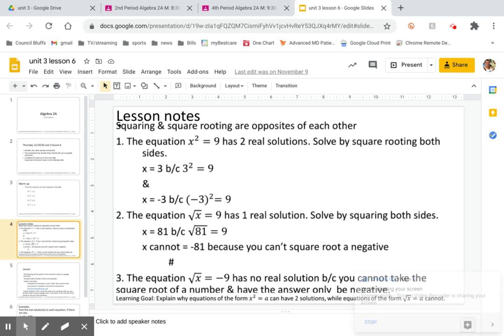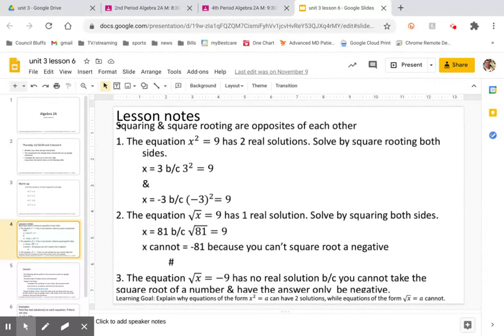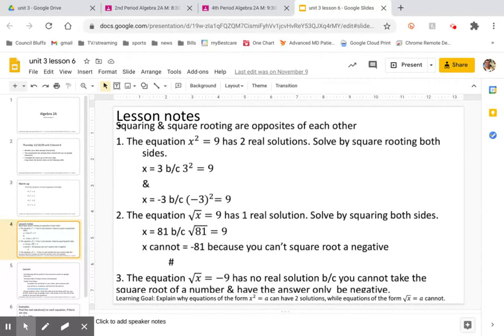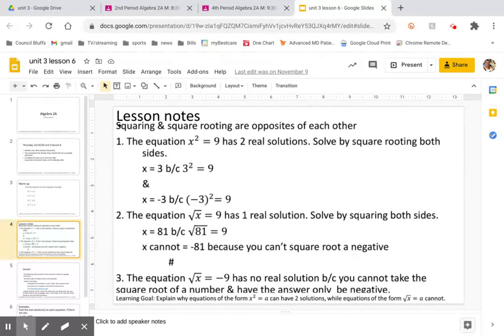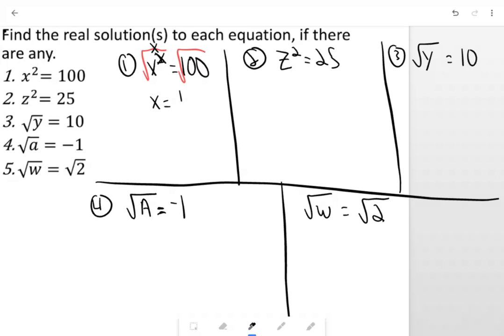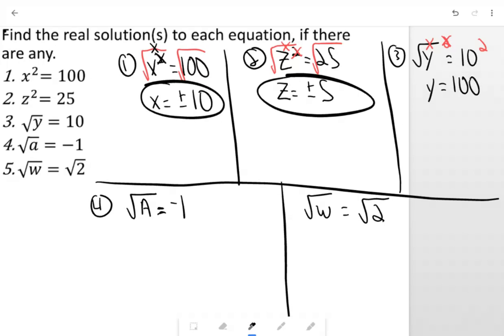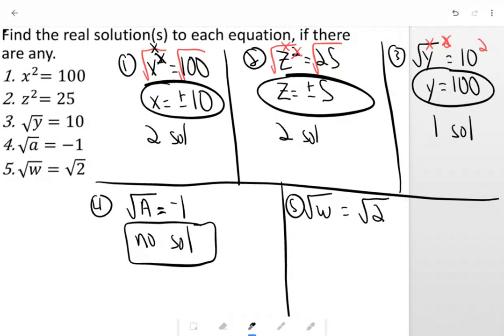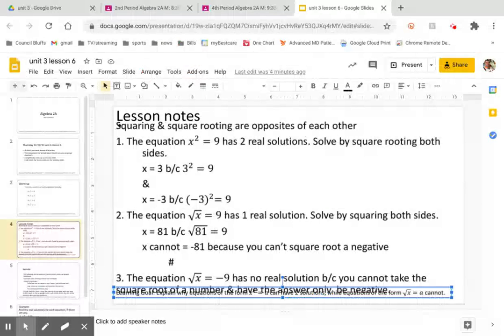algebra 2 unit 3 lesson 6